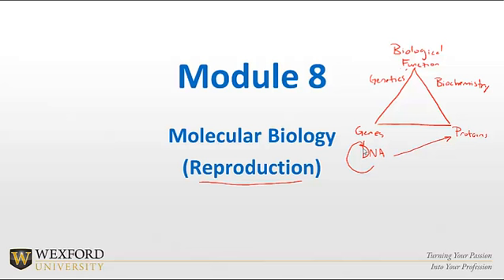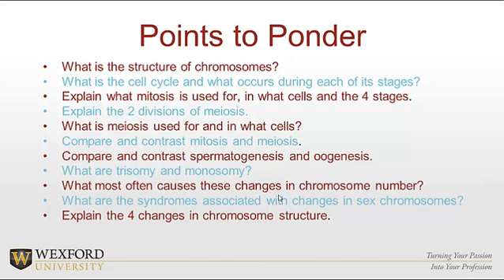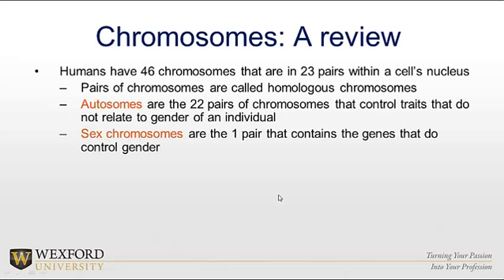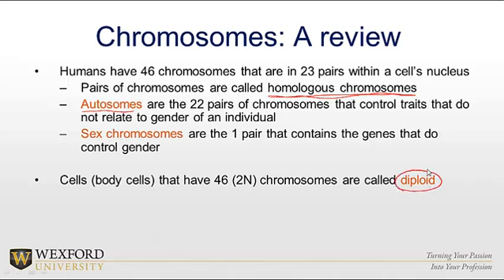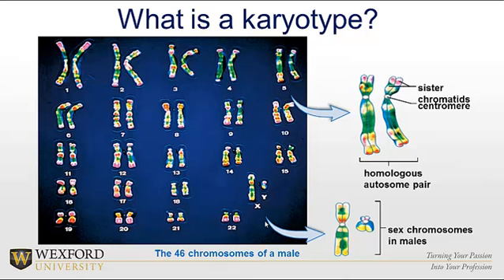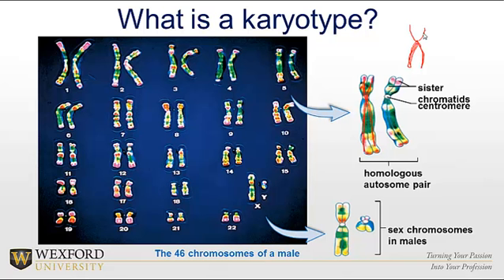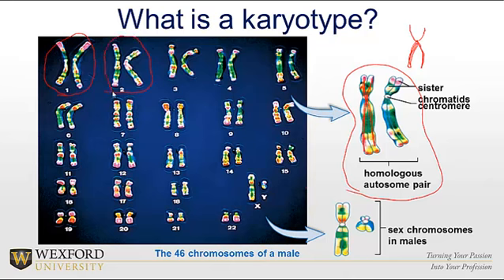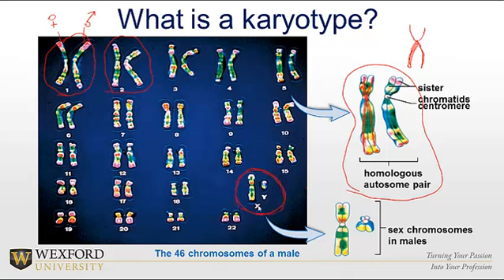Molecular Biology Reproduction | Health and Wellness Professional Education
Modern molecular biology has provided unique insights into the fundamental understanding of reproductive disorders and the detection of microorganisms. The remarkable advances in DNA diagnostics have been expedited by the development of polymerase chain reaction (PCR) and the ability to isolate DNA and RNA from many different sources such as blood, saliva, hair roots, microscopic slides, paraffin-embedded tissue sections, clinical swabs, and even cancellous bone. These technical advances have been bolstered by the development of an increasing number of effective screening techniques to scan genomic DNA for unknown point mutations. The continued development of technology will ultimately result in automated DNA (desoxyribonucleic acid) diagnosis for the practicing clinician. The continuing expansion of information concerning the human genome will place an increasing emphasis on bioinformatics and the use of computer software for analyzing DNA sequences. With the automation of DNA diagnosis and the use of small samples (500 nanograms), the direct examination of the DNA of a patient, fetus, or microorganism will emerge as a definitive means of establishing the presence of the specific genetic change that causes disease. A knowledge of the precise pathology at the molecular level has and will provide important insights into the biochemical basis for many human diseases. A firm knowledge of the DNA alterations in disease and expression patterns of specific genes will provide for more directed therapeutic strategies. The refinement of vector technology and nuclear transplantion techniques will provide the opportunity for directed gene therapy to the early human embryo. This presentation is designed to acquaint the reader with current techniques of testing at the DNA level, prototype mutations in the reproductive sciences, new concepts in the molecular mechanisms of disease that affect reproduction, and therapeutic opportunities for the future. It is hoped that future refinement of these techniques combined with the ability to maintain genetic modification of these cells with recombinant vector technology will provide a definitive therapy for many single gene disorders, such as sickle cell anemia and thalassaemia. It is truly the challenge of the next century to decipher how these legions of newly discovered genes work, and to create a molecular language that can extend across all organisms. Click over to learn how NESTA and the Spencer Institute can help you reach your training and coaching career goals.